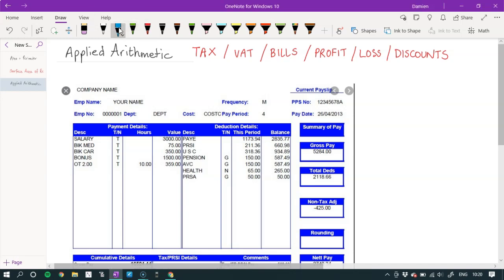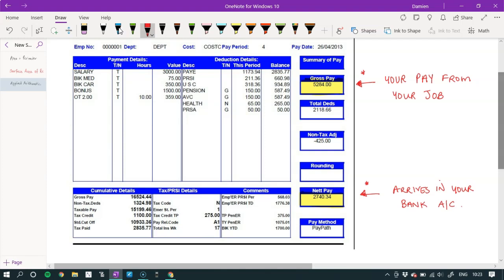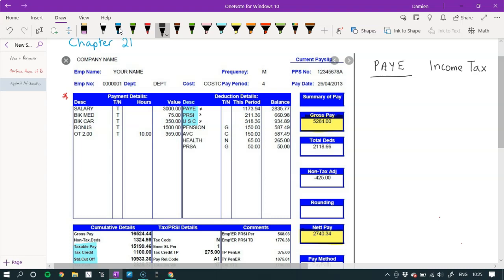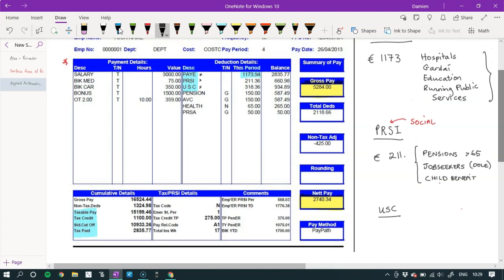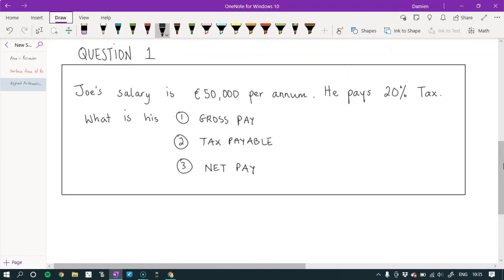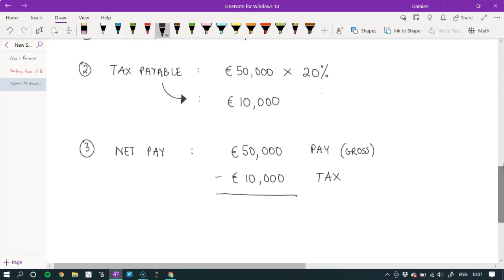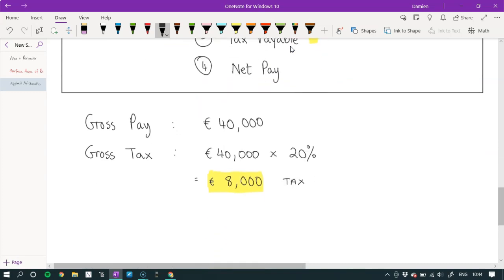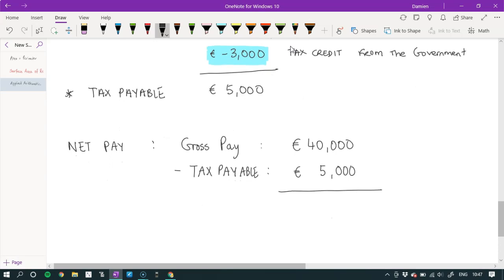Applied Arithmetic 1